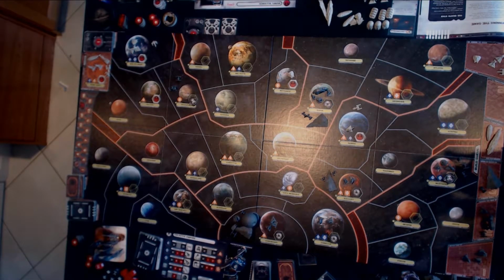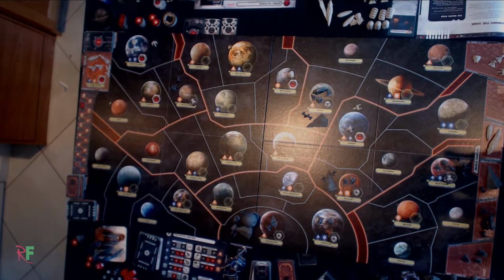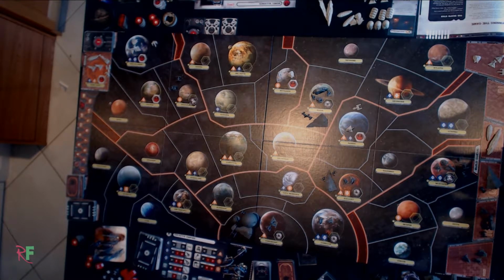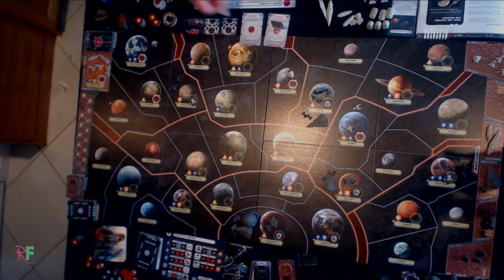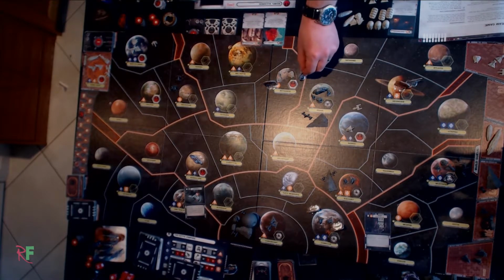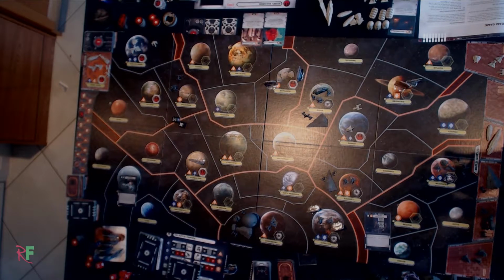Season 03 - Star Wars Rebellion - Episode 2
Round two of Fantasy Flights Star Wars Rebellion! The Empire has taken Mustafar and Saleucami, while the Rebellion has recruited Felucia to the cause. Keep watching to see what happens next in the Galactic Civil War!